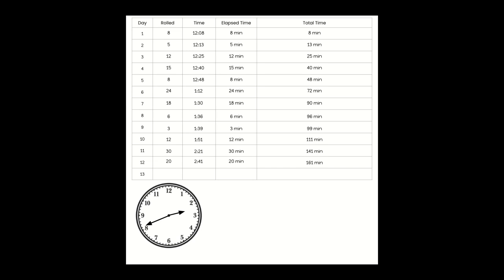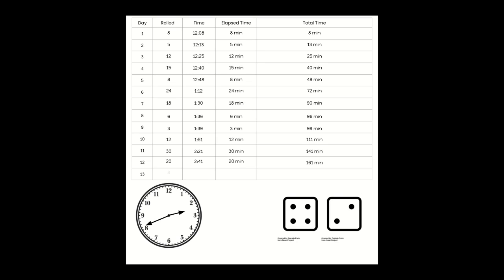3rd Number Corner January CC Day 13